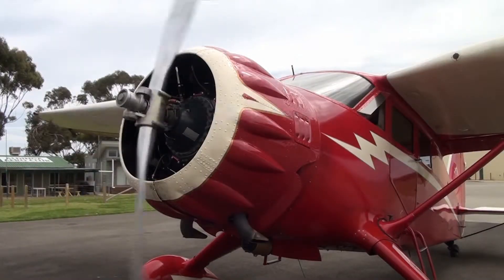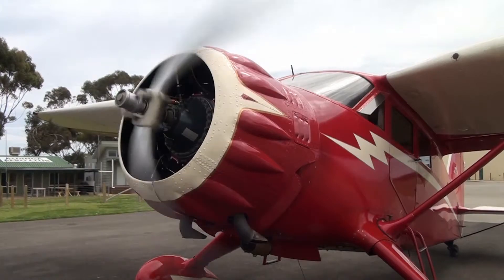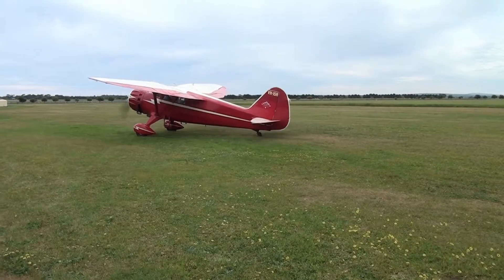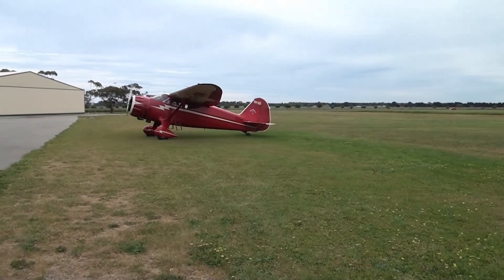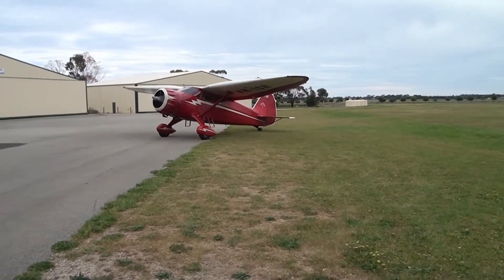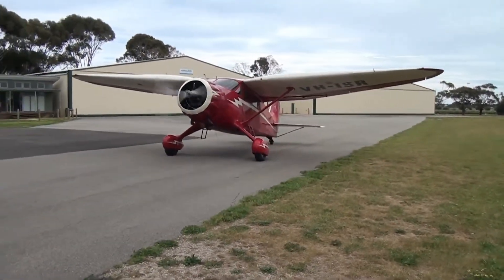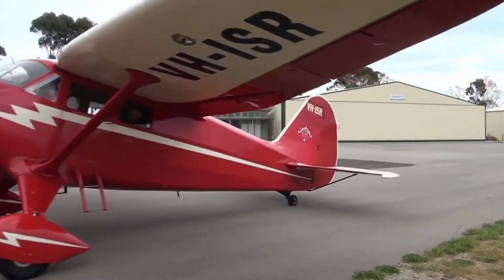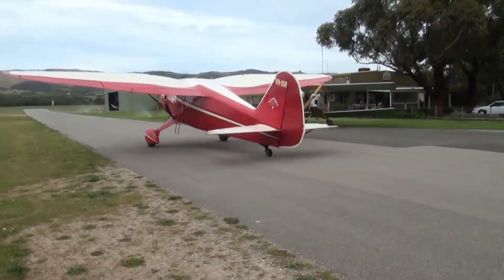JAS Tim Brownridge